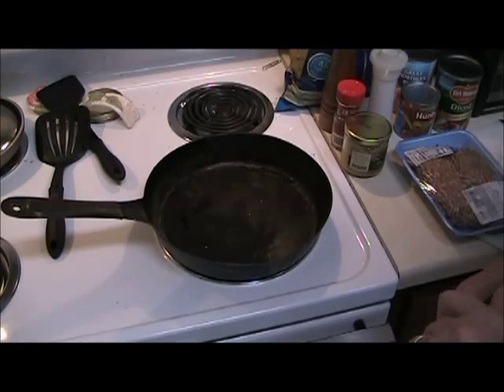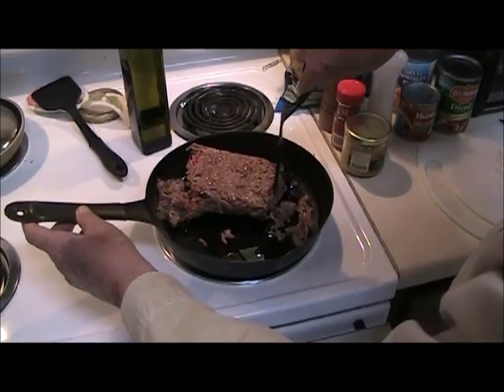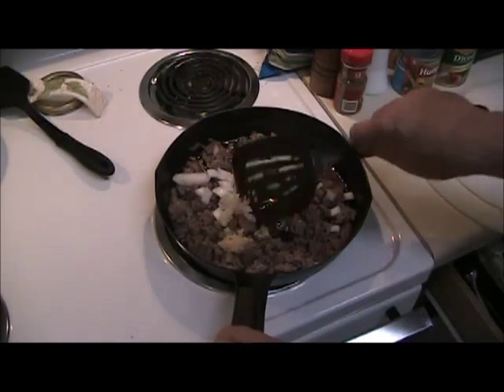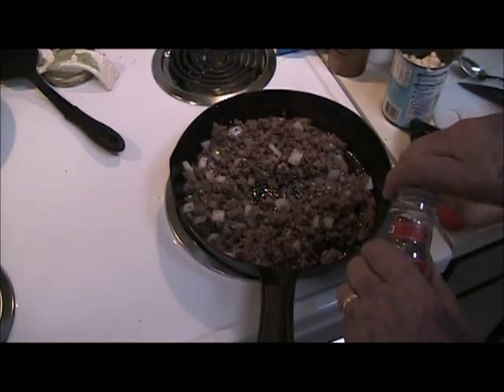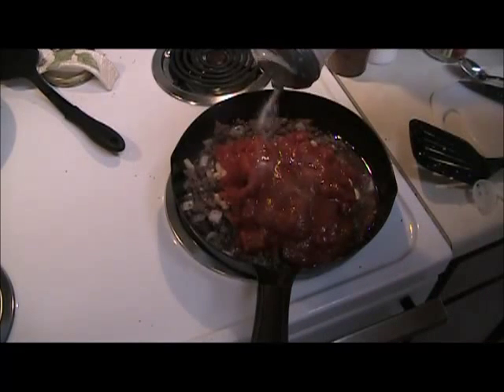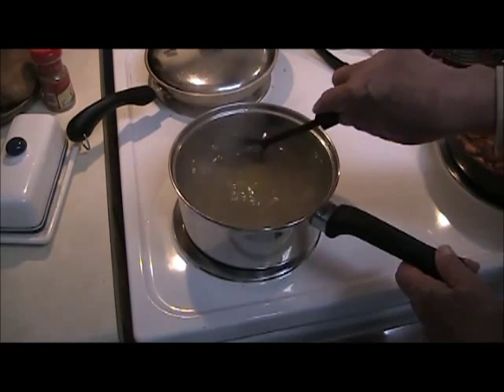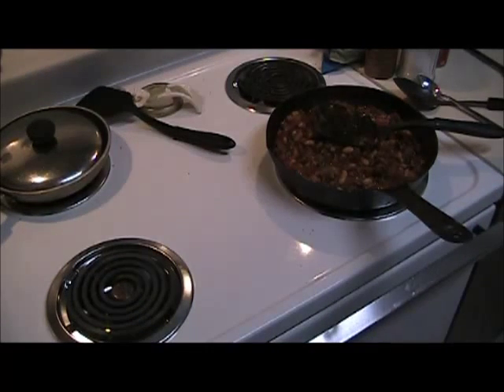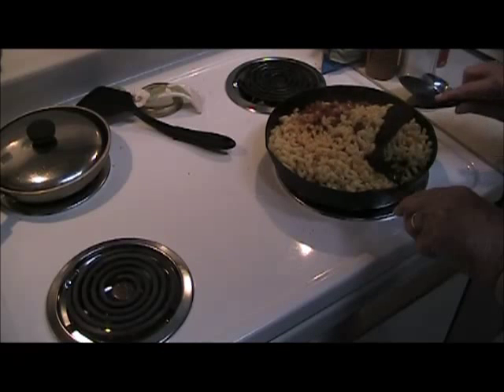TEXAS GOULASH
A great meat and pasta dish for a group. Can be made in a kitchen or over a campfire.